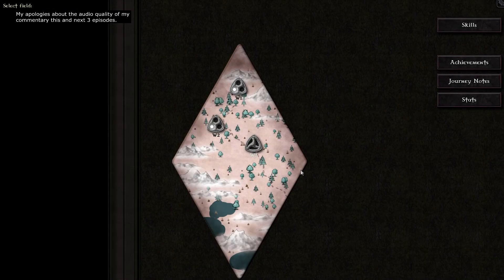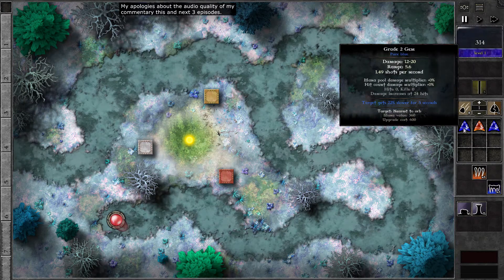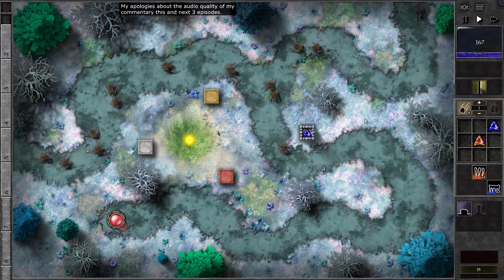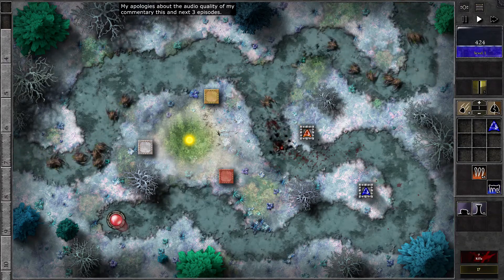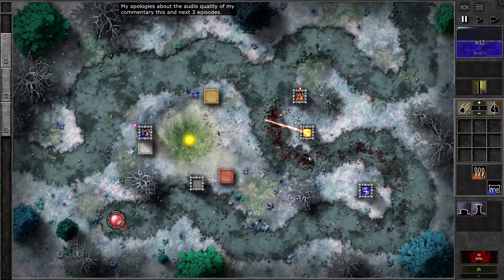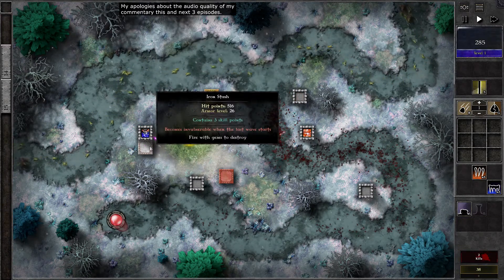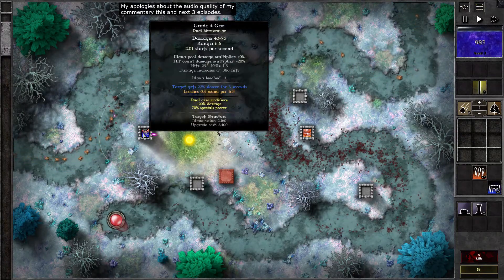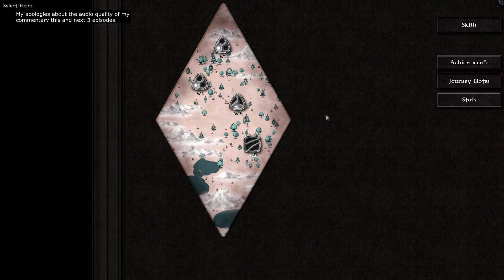Gemcraft Frostborn Wrath EP3: [Iron Wizard] Field W3 - Iron Stash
EP3: [Iron Wizard] Field W3 - Iron Stash

From episode 2 to episode 6, there's some problems with the settings in my screen capture software that led to a problem with the audio quality on my commentary. It affected the parts of a recording session.

Warmth spell and the corpse, very foreboding. Then again, I am quite scatterbrained. I wanted to discuss about the gembombing of the warmth spell and forgot. Had to return to it after.